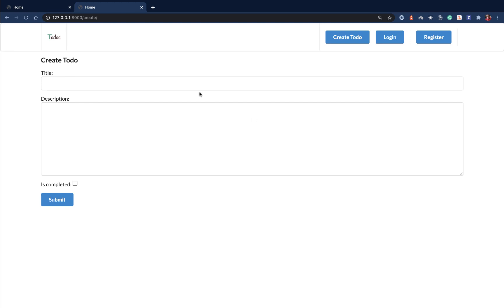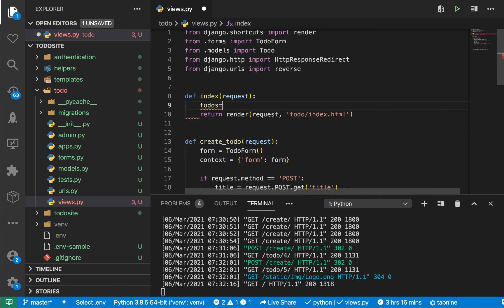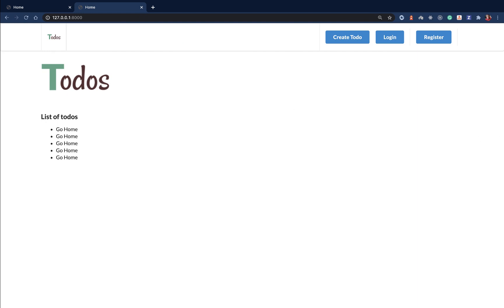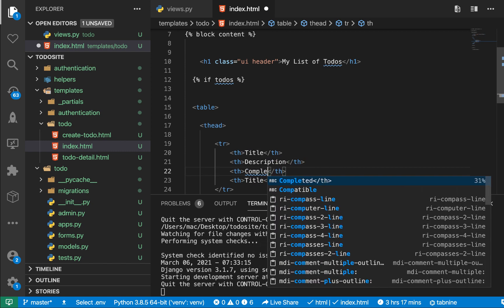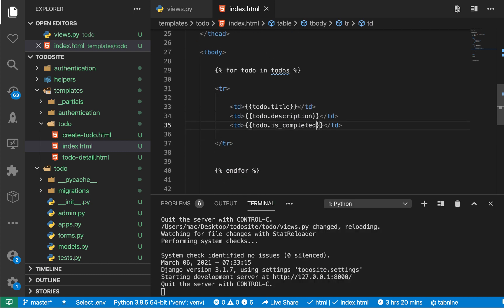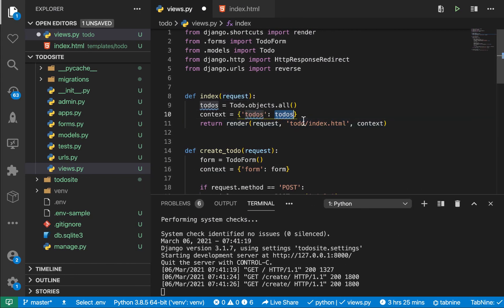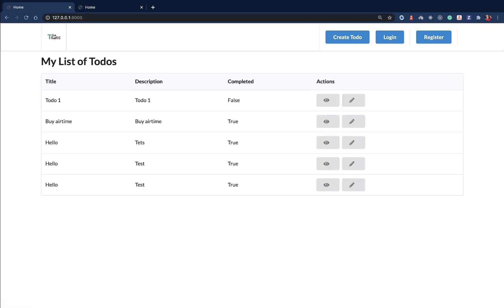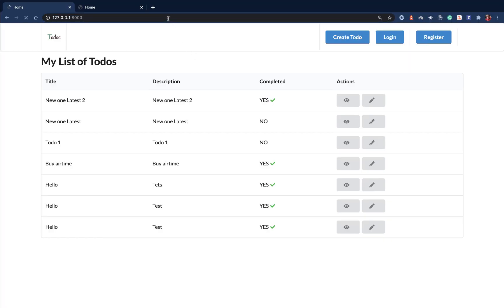Database Model Queries | Query and Display Data. Python Django Web Framework Course. #13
Full video.